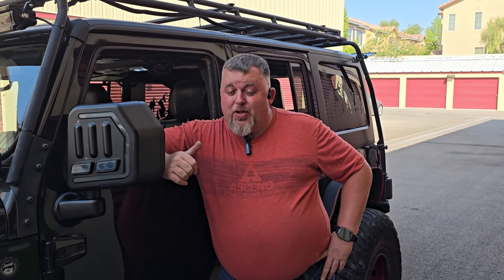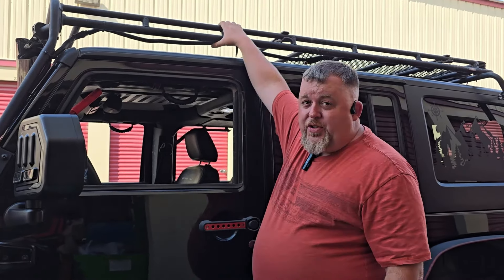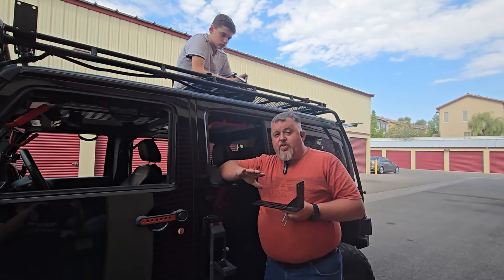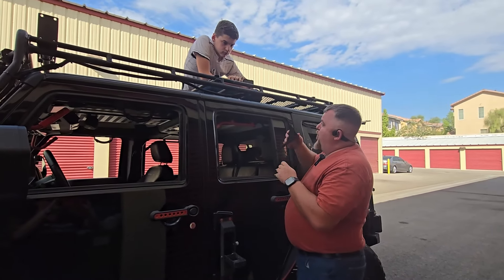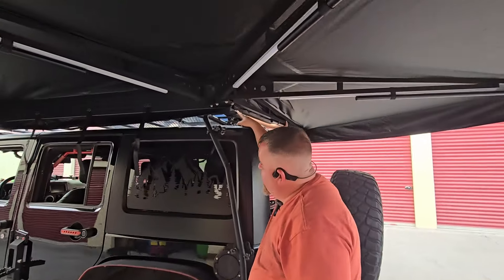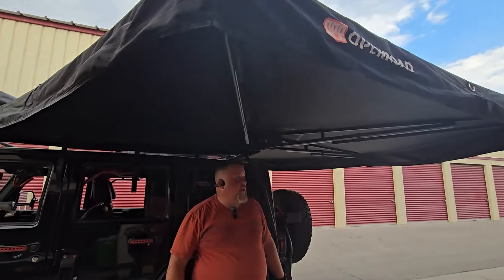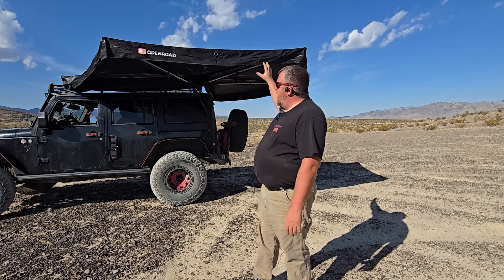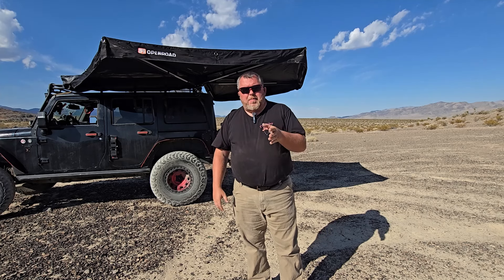270 Degree Awning from OpenRoad 4x4, the best value on the market!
In this video, I show how to install and use the 270 Awning from OpenRoad 4x4.  Its super easy to use, works fantastic, and is available at a far lower price point then almost any awning currently on the market!  If you want to see it for yourself, here, click this link:

Yes, there an affiliate so your purchase does support the efforts here at Jeeping for Beginners, but don't let that sway you, use an open mind, do the research, and see what Open Road 4x4 can offer you!